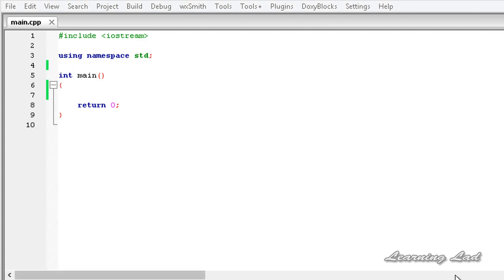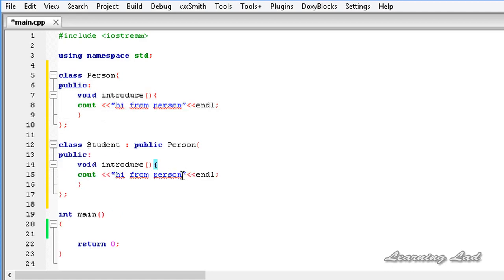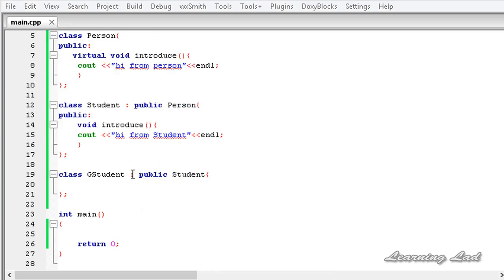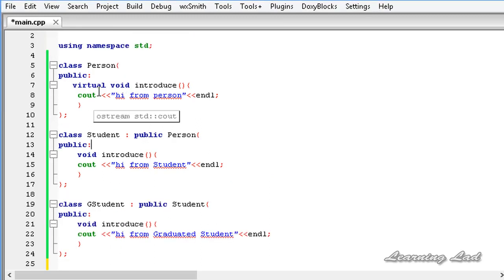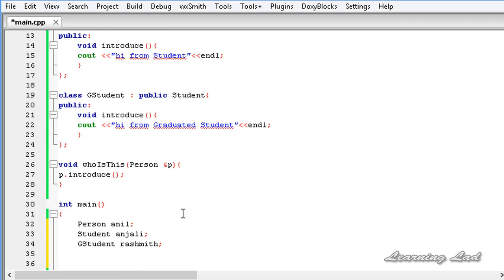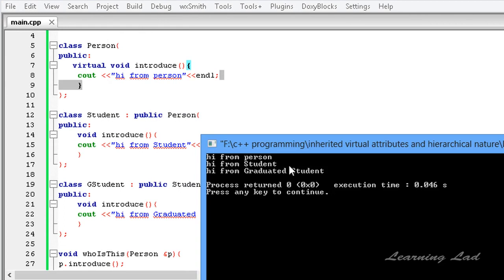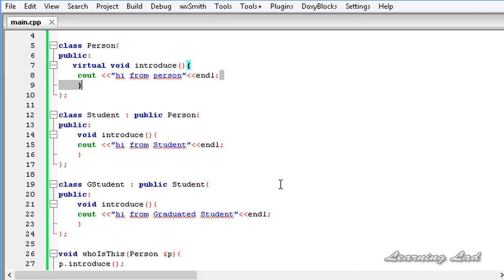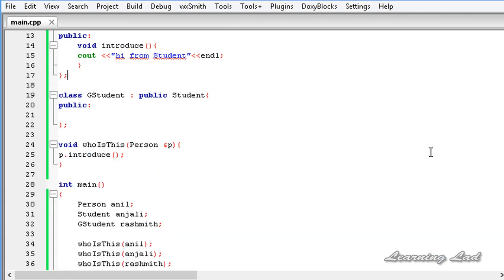081 C++ Virtual Function Inherited Attributes, Hierarchical Nature Cpp Video Tutorial